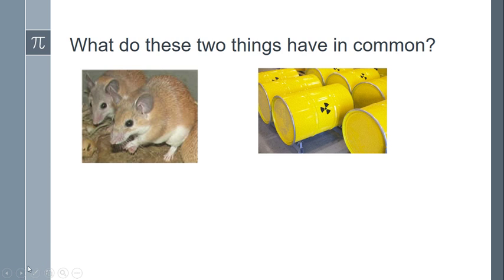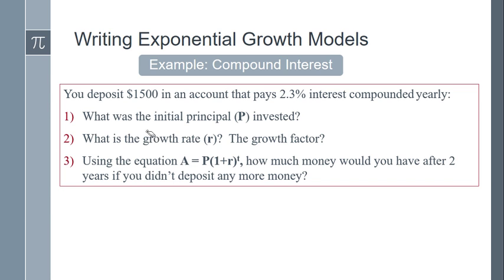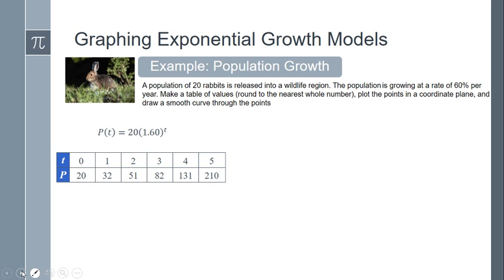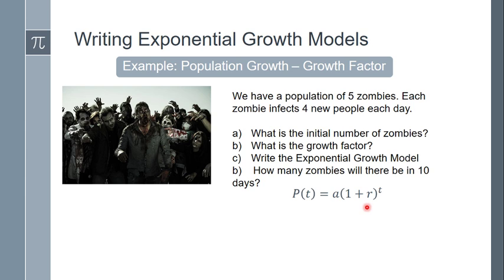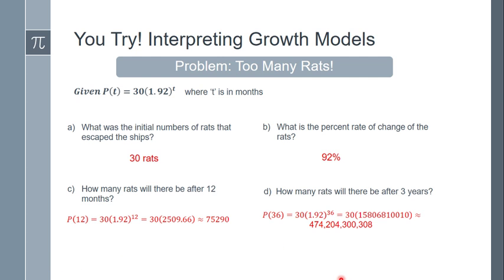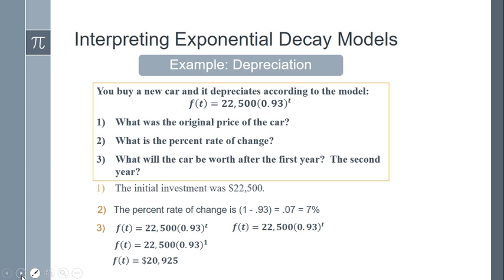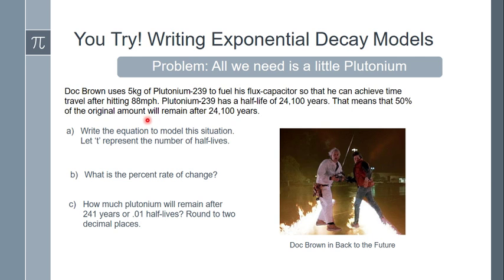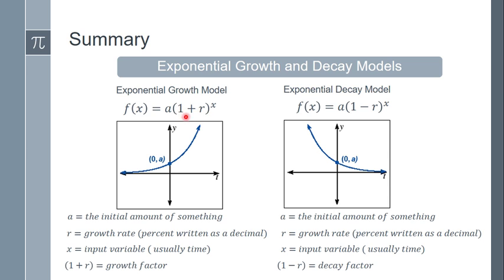Algebra 1B Asynchronous Session 4